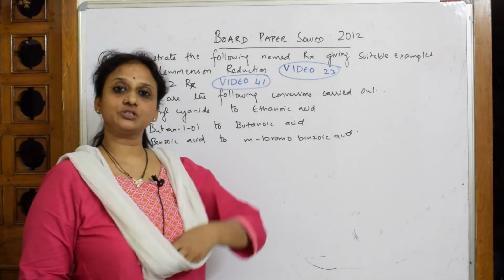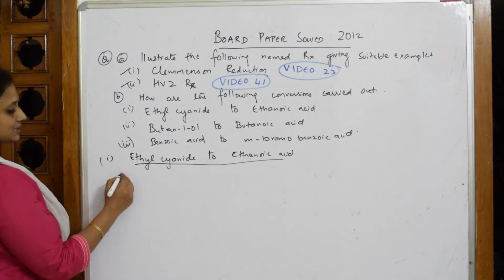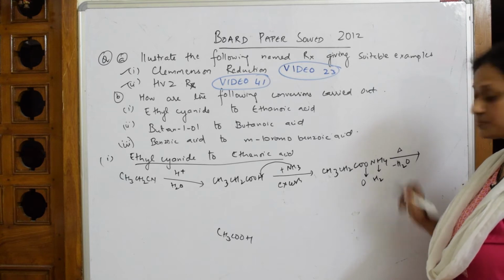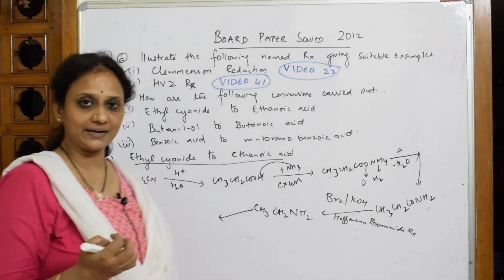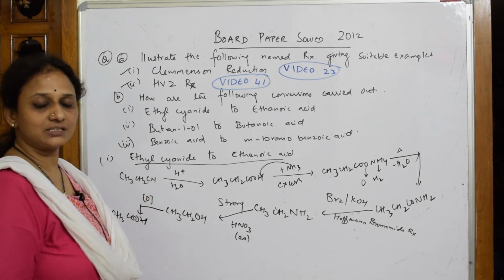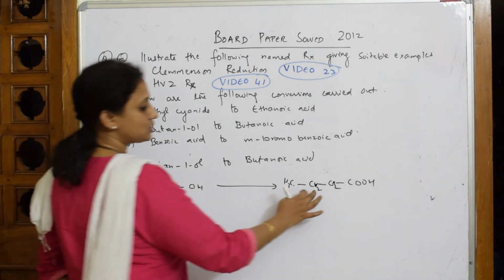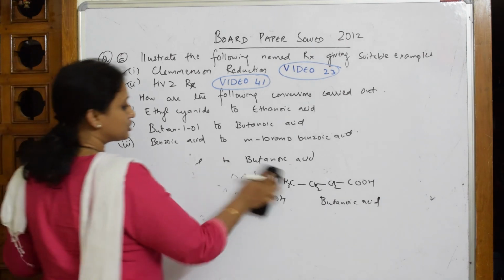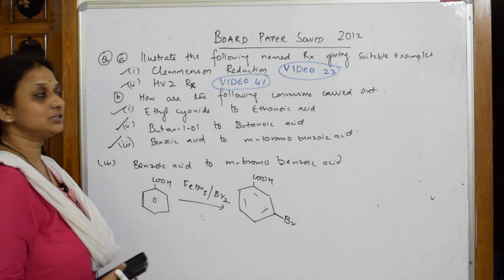Aldehydes, ketones & Acids| 8| Solved Part -A| 2012 Board Paper CBSE chemistry| class 12| Tricks